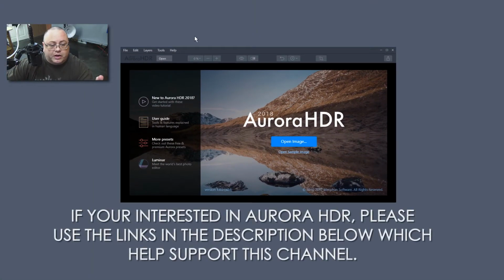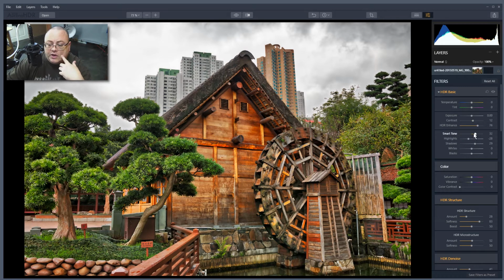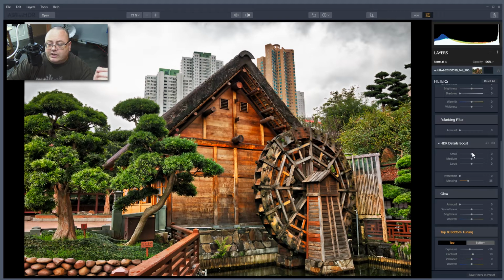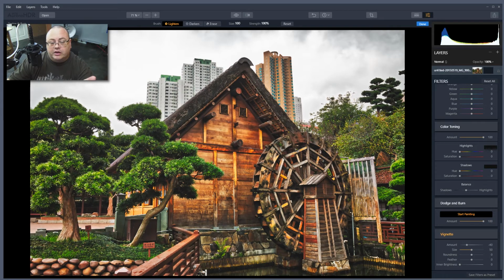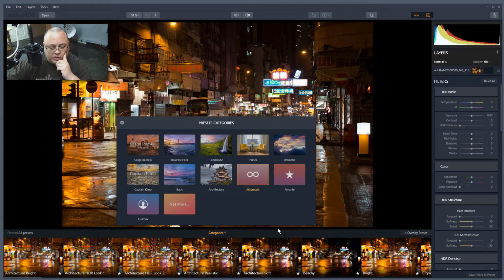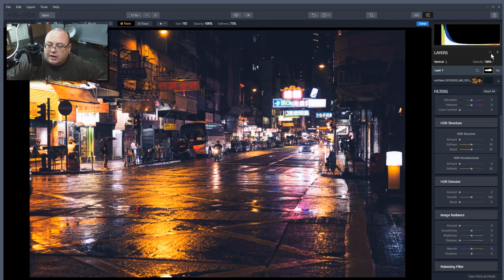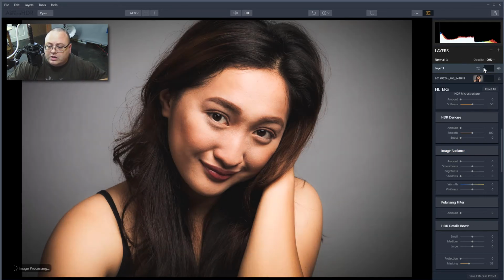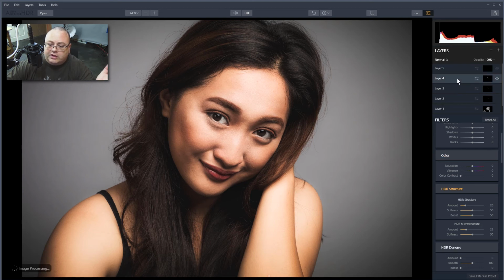Aurora HDR 2018 Hands On Review - Not Just For HDR Images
📢  My Photography Gear I Use:
K&F Urban Wander 10L Camera Bag

💘   SUPPORT JOE DIRECTLY!